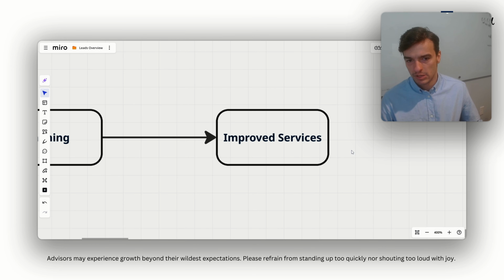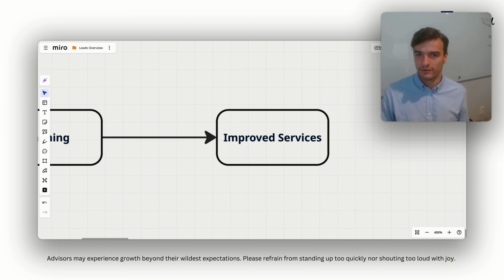RIA Lead Acquisition and Theory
Conceptual and high-level overview of lead generation and its purposes for financial companies, financial advisors, RIAs, BDs, and their cohort of IARs and RRs.